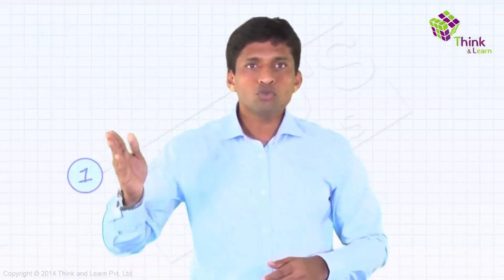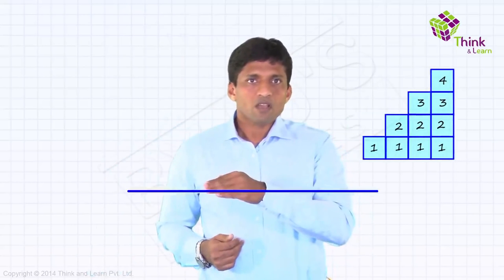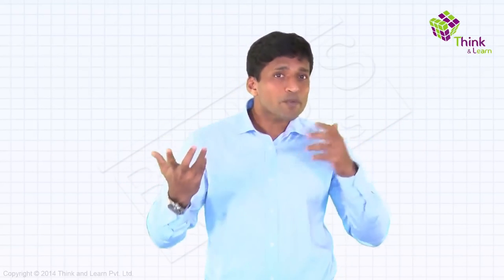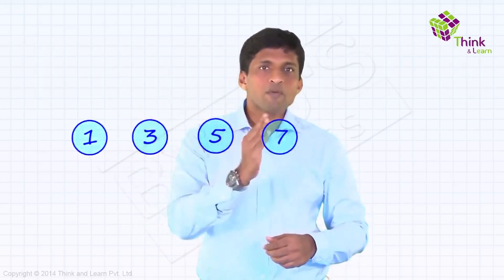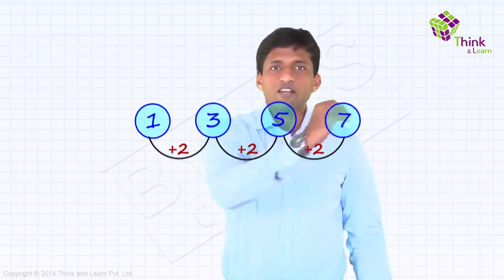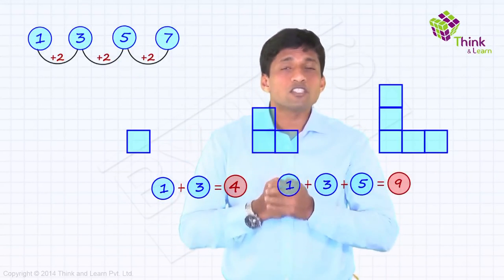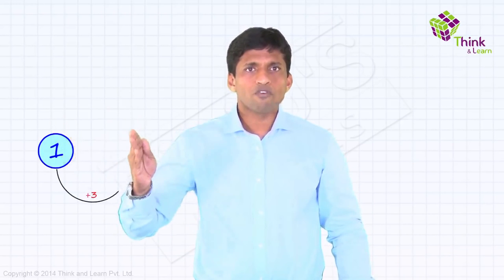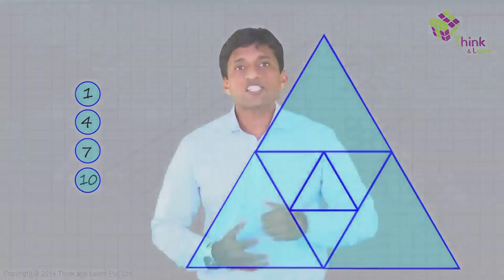CAT Exam Prepration | Arithmetic Progressions | shortcut techniques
"Preparing for CAT Exam? Realize your IIM dream with India's best CAT Coaching. CAT Video Lessons by serial CAT topper & India's best CAT Trainer. In this video learn about Arithmetic Progressions. Know about Arithmetic Progression and number Series.
Bell the CAT with India's No.1 CAT Trainers. Prepare for CAT with engaging video lessons, study material & All India test Series. Students have an advantage to prepare for CAT with India's Best Trainers, right at their home. The Course also prepares students for other MBA Entrance Exams like CMAT, SNAP etc. Download BYJU'S - The Learning App